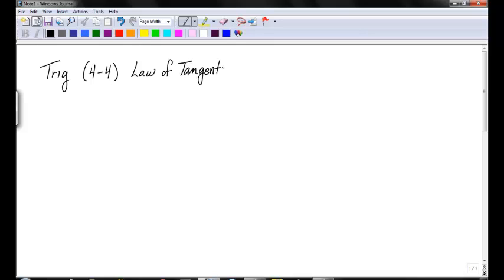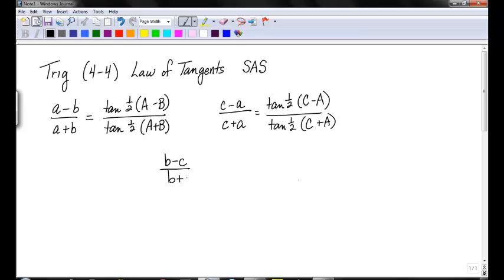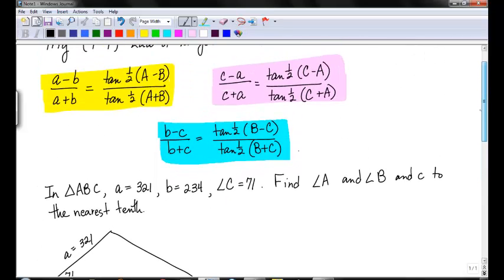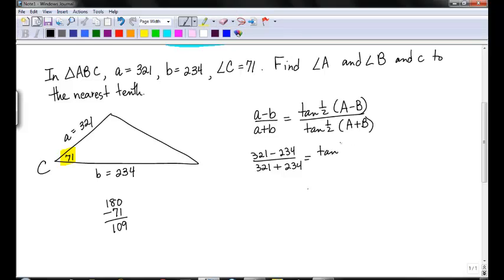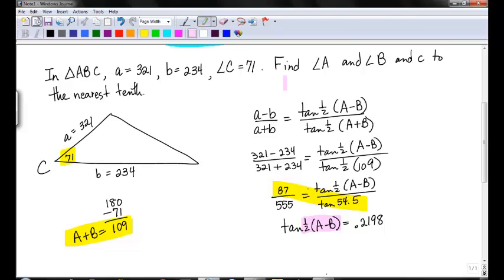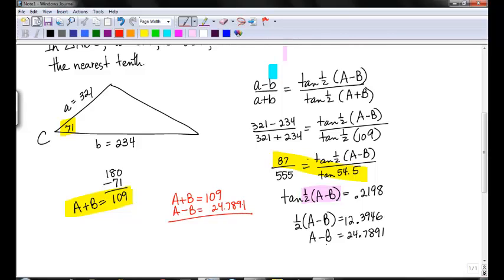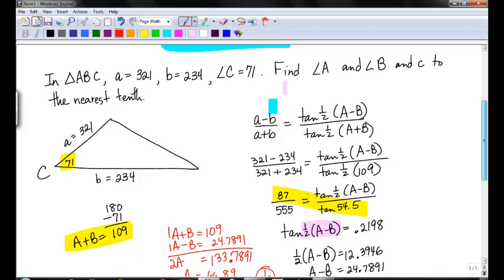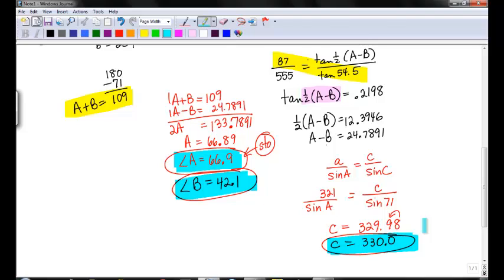TRIG LAW OF TANGENTS